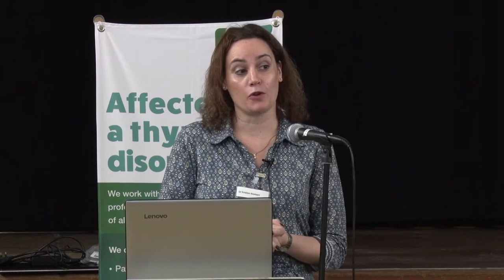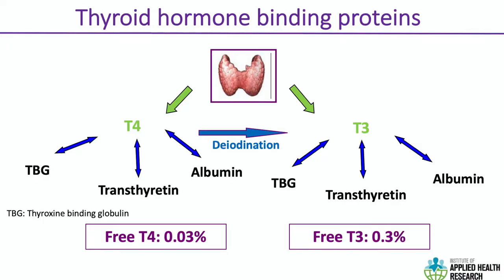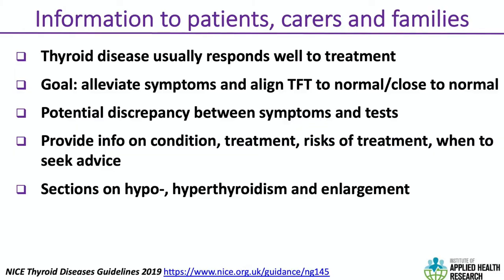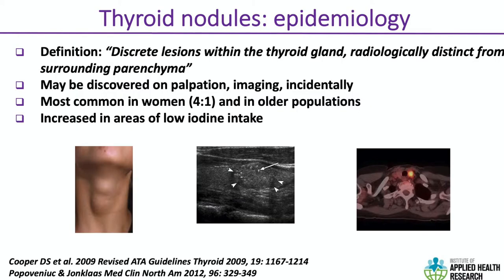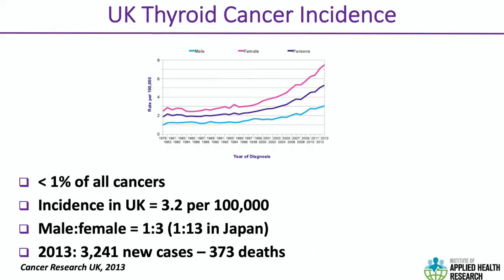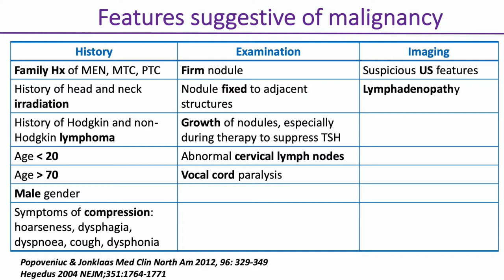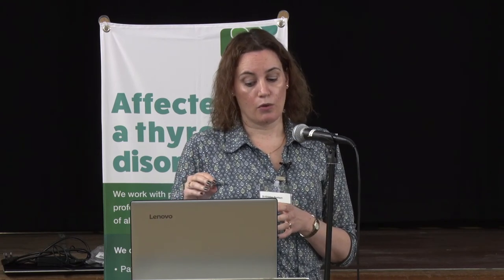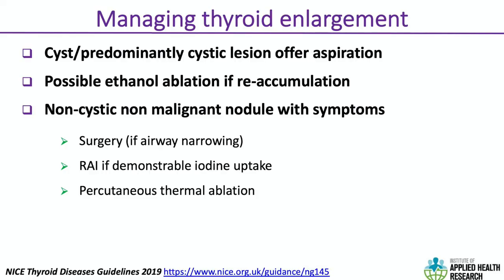Prof Kristien Boelaert, Endocrinologist Managing thyroid disease, NICE guidelines, goitres & nodules